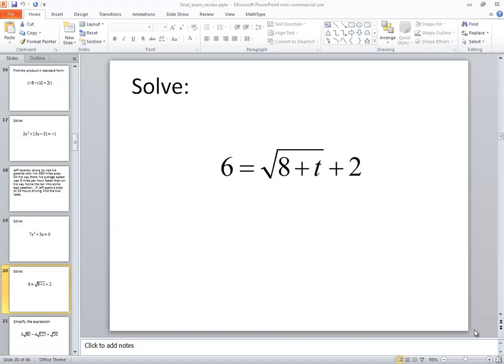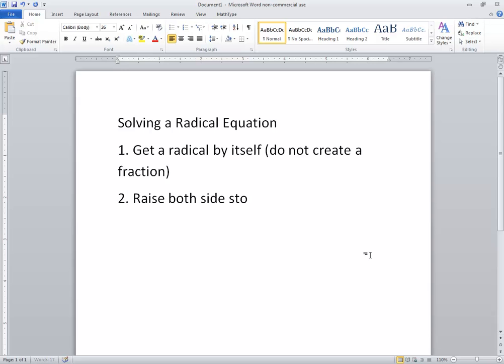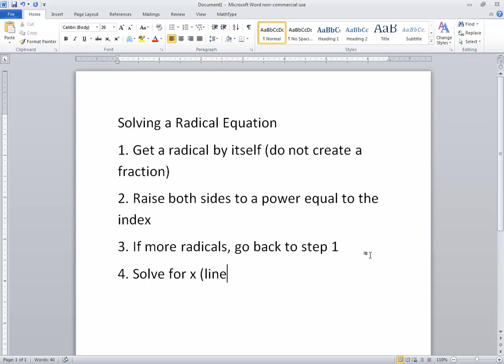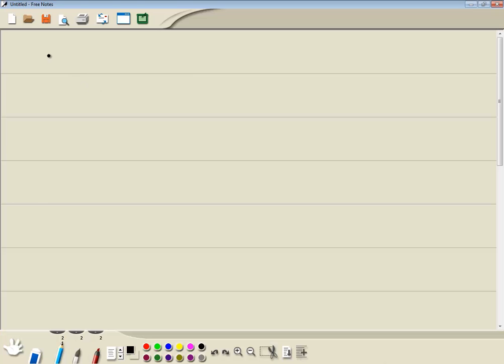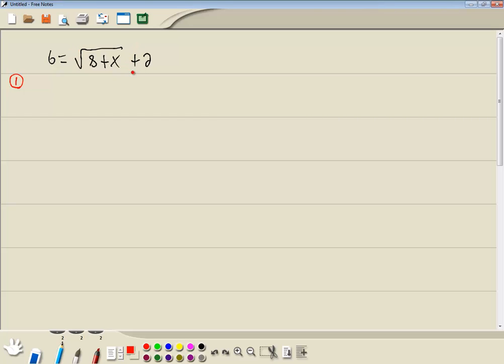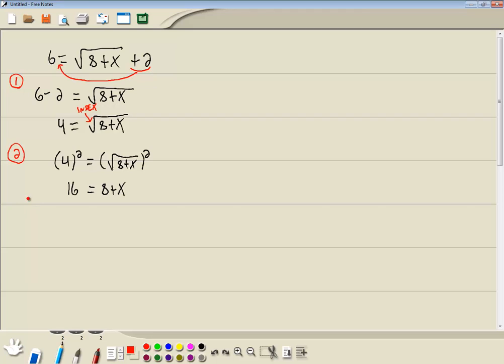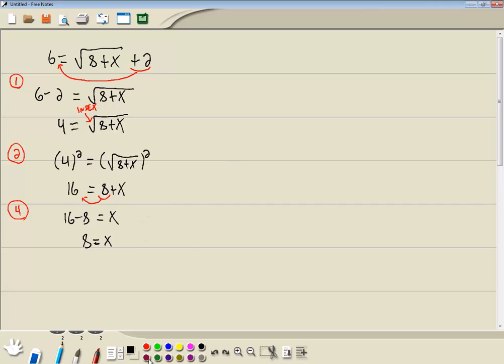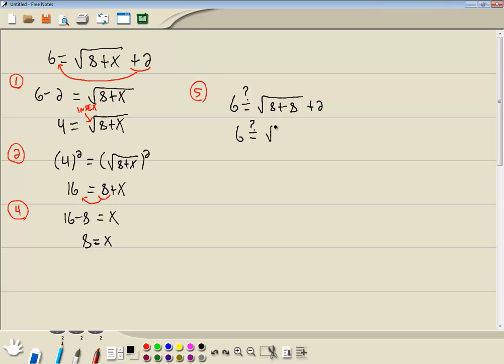Intermediate Algebra - Final Exam Review - P522015843